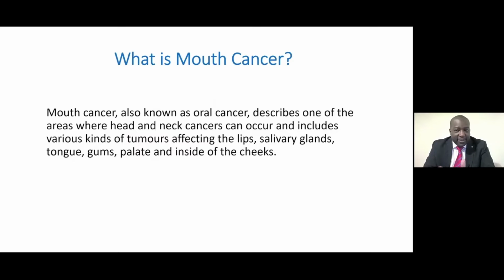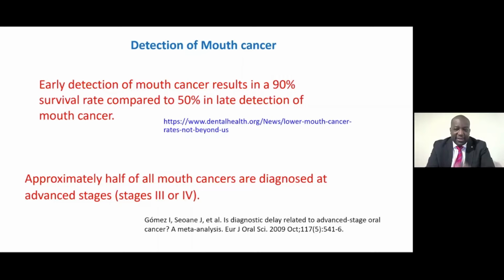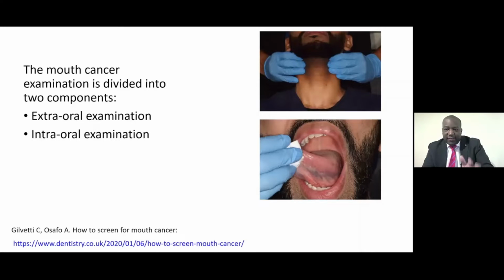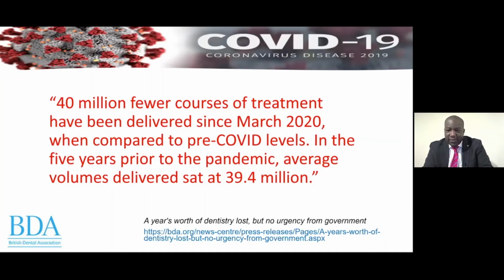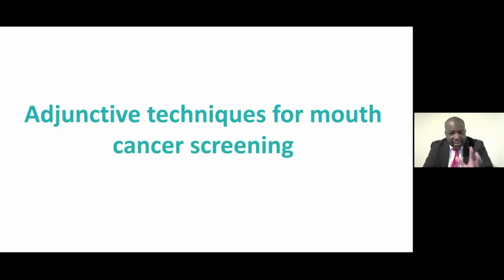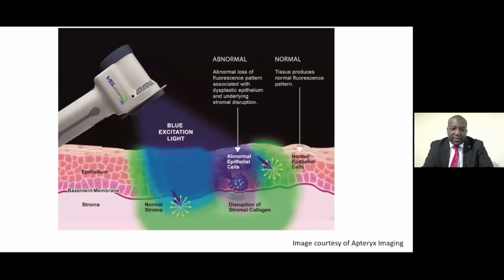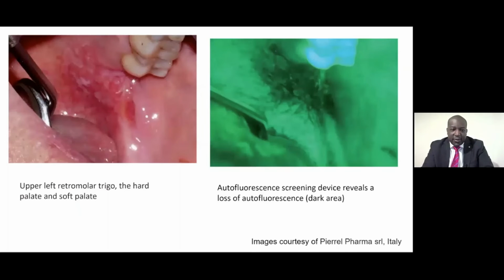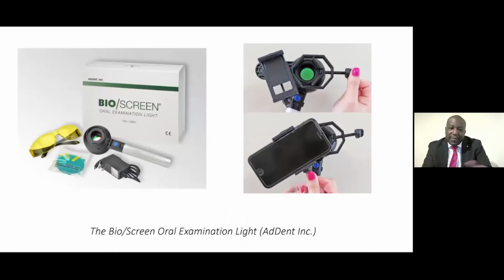Oral Cancer Examination and Adjunctive Techniques for Oral Cancer Screening-Dr Andrew Osafo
Dr. Osafo presentation on Oral Cancer Examination. @addentadvancingdentalexcel5225